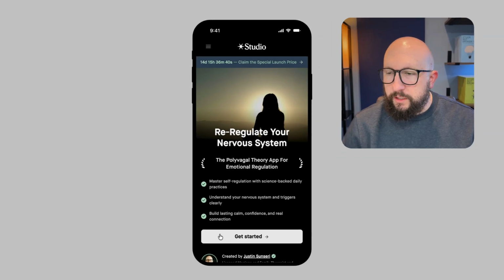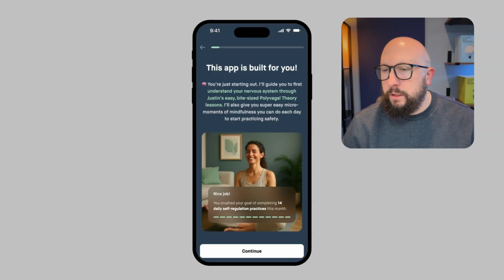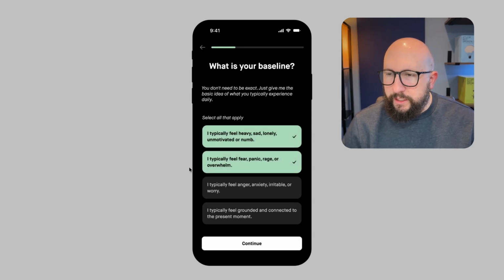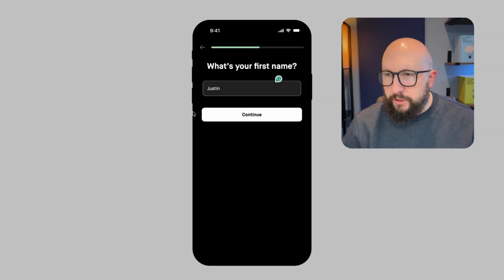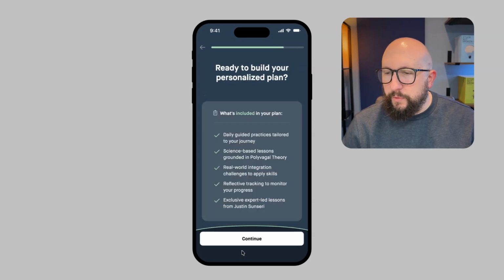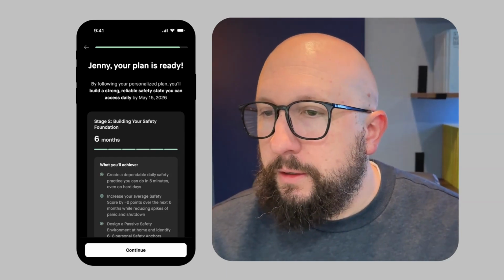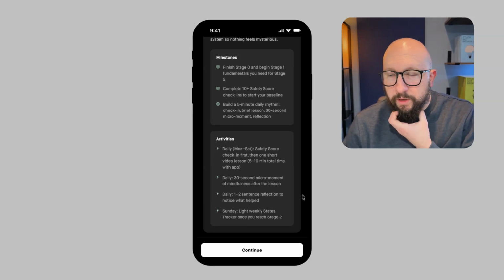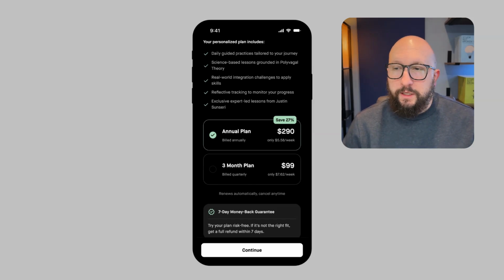Self-Regulation Coach AI App Onboarding Walkthrough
About the Host: Justin Sunseri is a therapist and coach committed to helping you live with calm, confidence, and connection—no psychobabble, no woo-woo. Justin is the author of the Stuck Not Broken book series, a member of the Polyvagal Institute's Editorial Board, a father of two, and a husband.

Crisis Resources:
- LGBT Trevor Project Lifeline - 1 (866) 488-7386
- Crisis Text Line - Text “HOME” to 741741
- Call 911 for emergency

Justin Sunseri is a Licensed Marriage & Family Therapist registered in the State of California (99147).